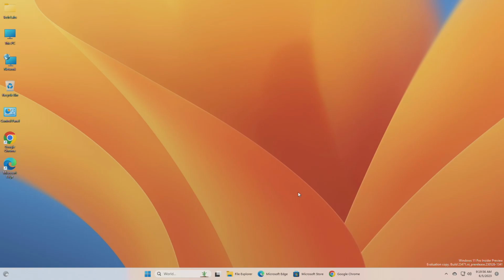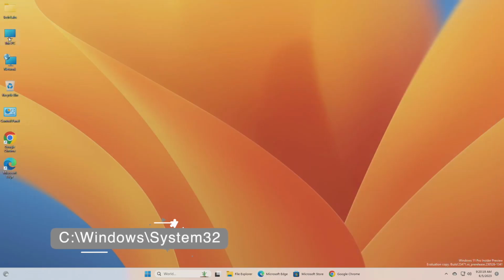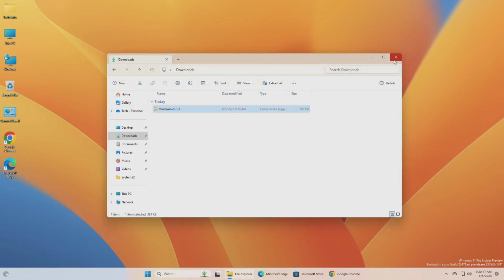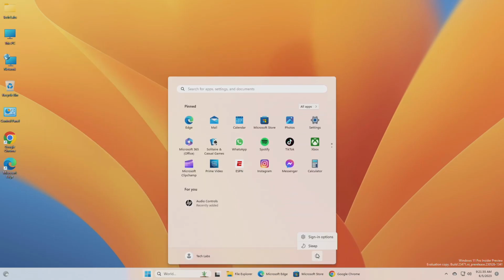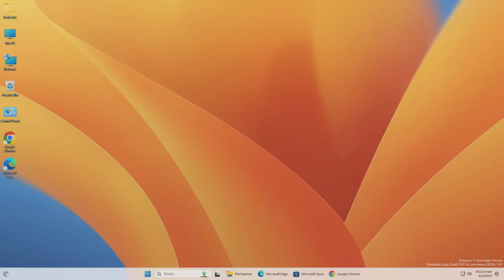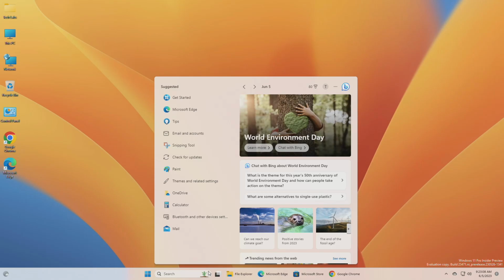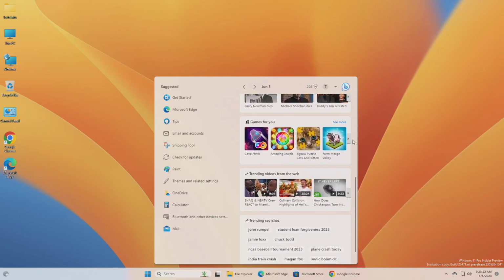How To Enable New Search UI In Windows 11 Dev Build 23471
CHAPTERS

GET SUPPORT
► Support:
► Forum: